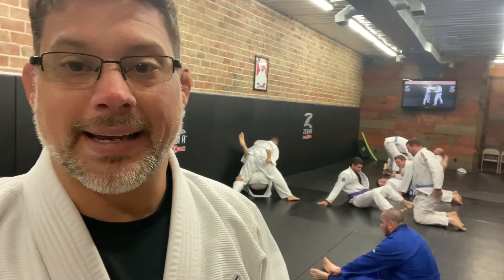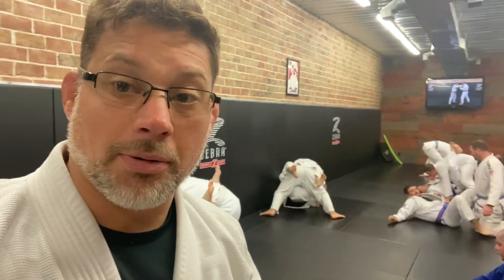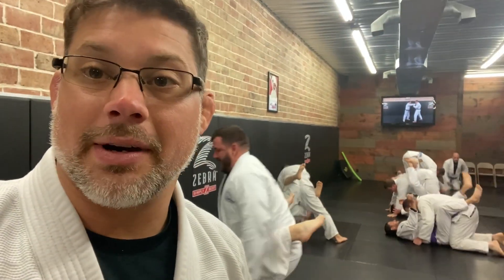2 ways 2 sweep…